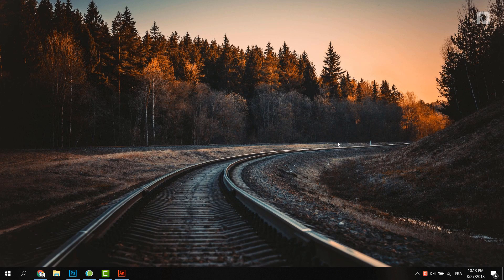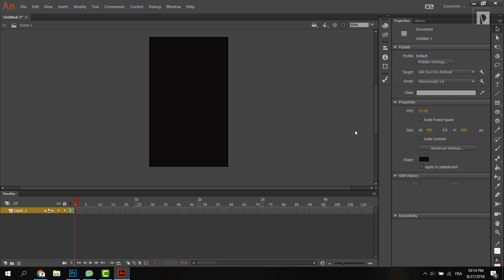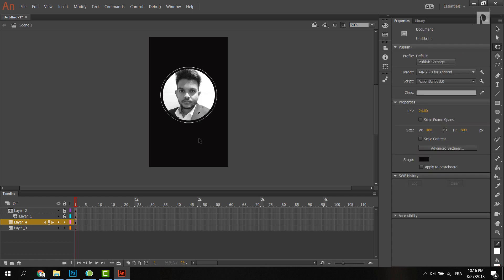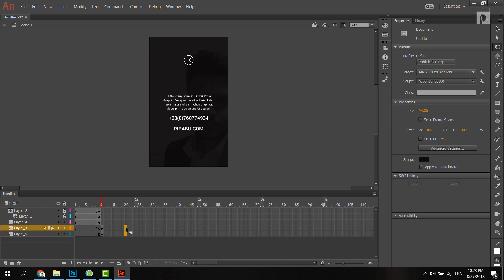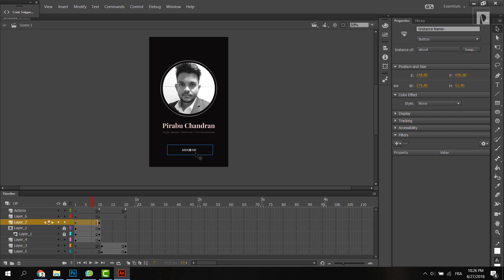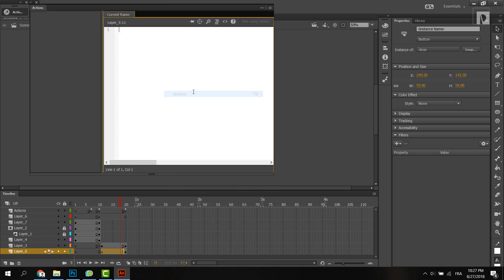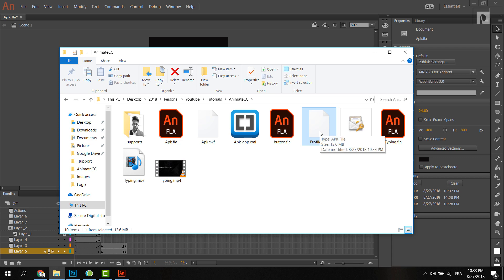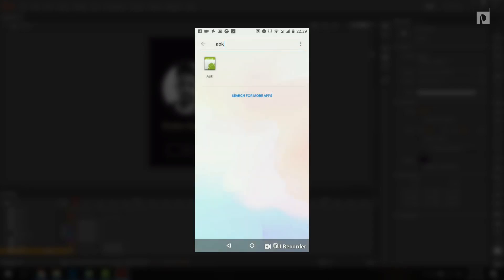Create android application using Animate cc [Tamil] - Learn Animate CC - 07 | Pirabu Chandran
Animate CC Android apk basic tutorial [Tamil]

Pirabu.on